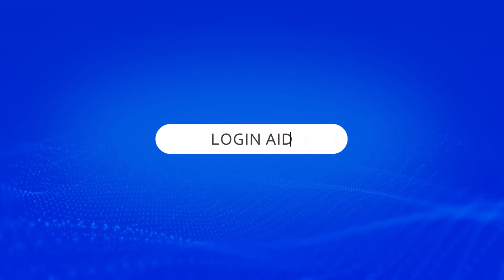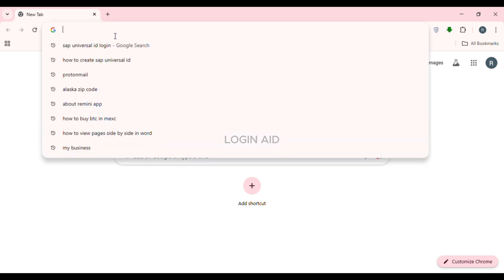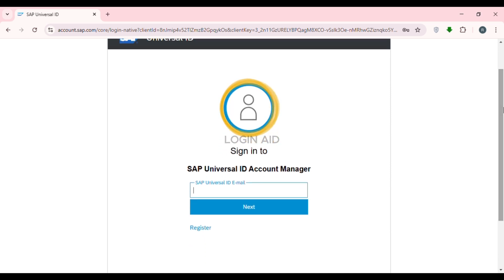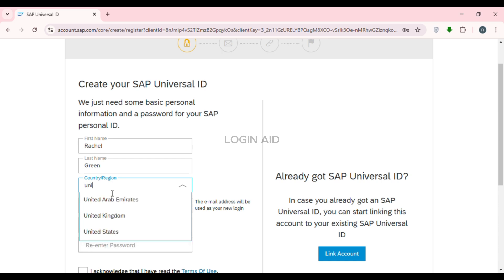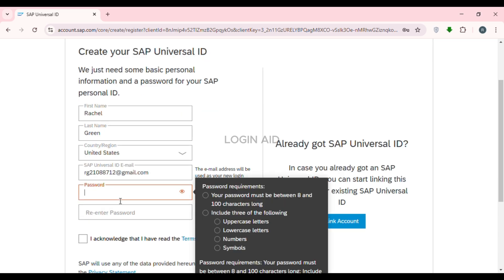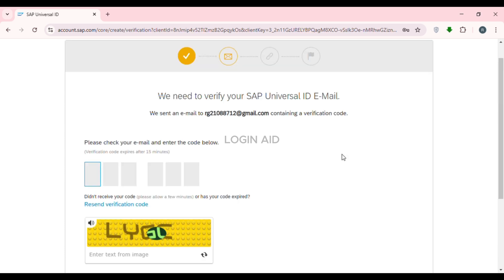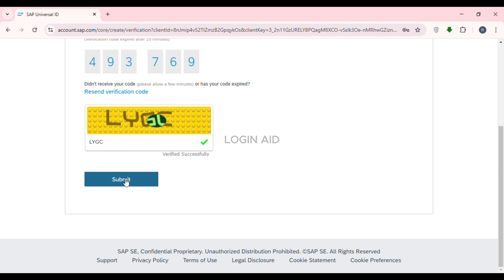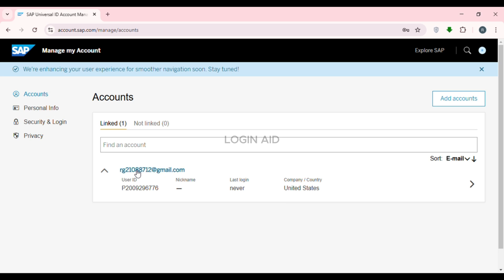How To Create SAP Universal ID On PC 2025 | Sign Up For SAP Universal ID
In this video, we’ll show you how to create an SAP Universal ID on your PC. Follow these simple steps to register for your SAP account and access SAP services, all from your desktop.